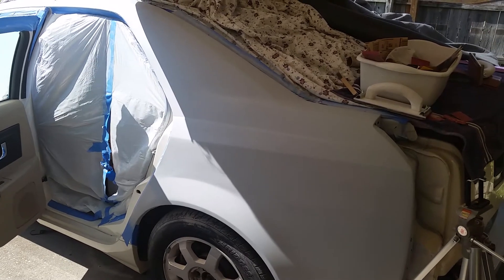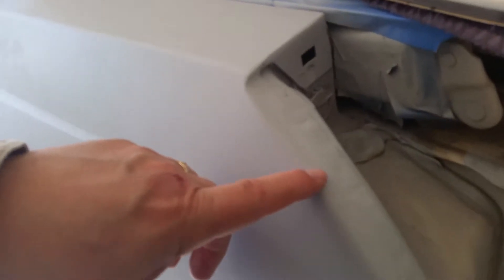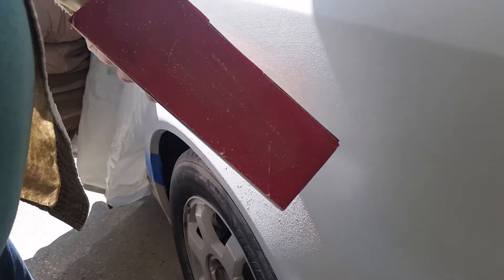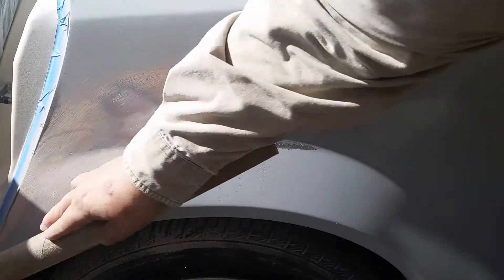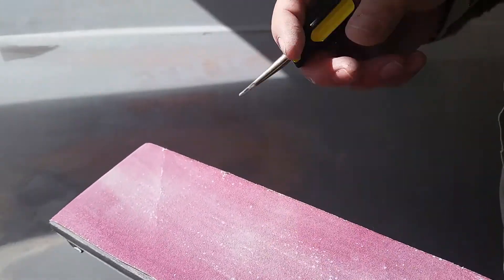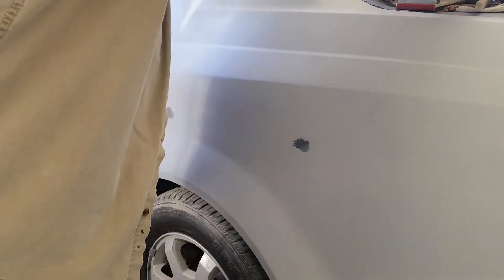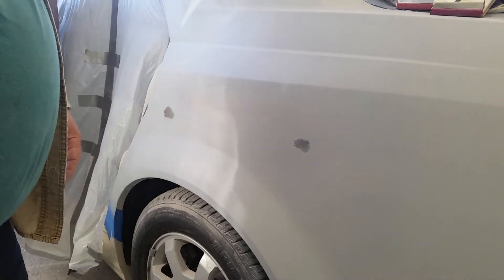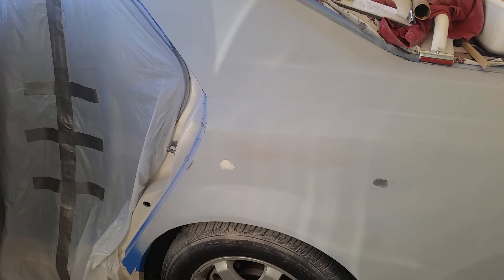2003 Cadillac CTS Drivers Mid Quarter Panel Part 28 of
Description: Did some work around the wheel well and the middle of the quarter panel. I also showed some sanding there and using the flat long ruler to show how to find some of the lows.